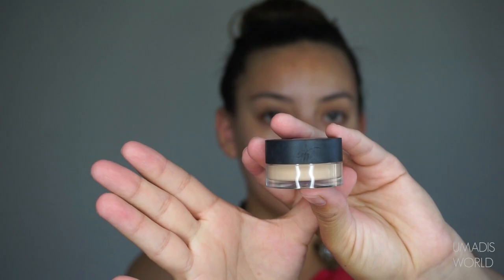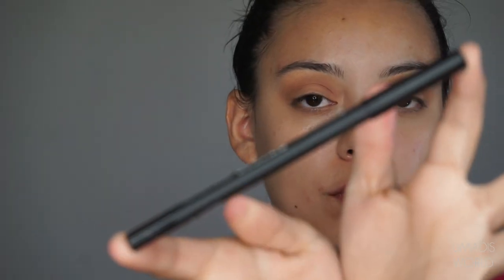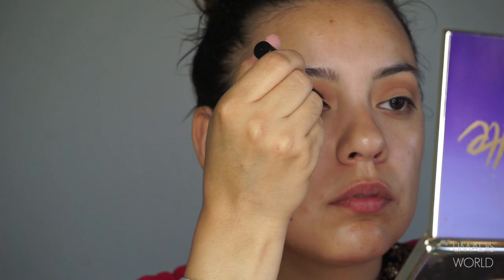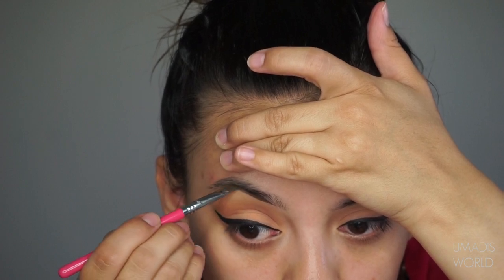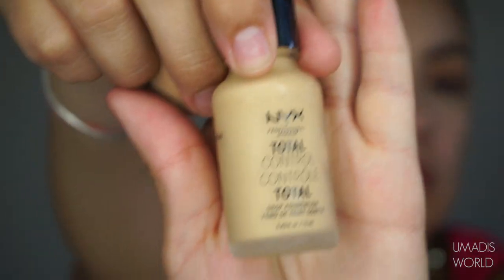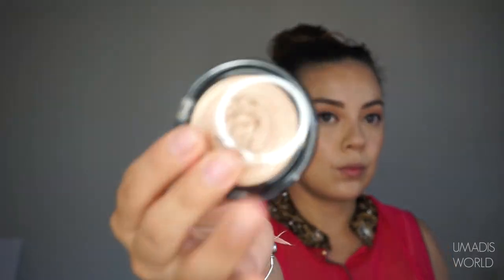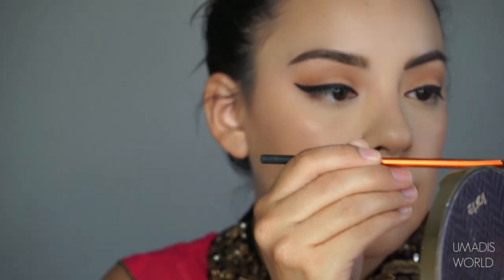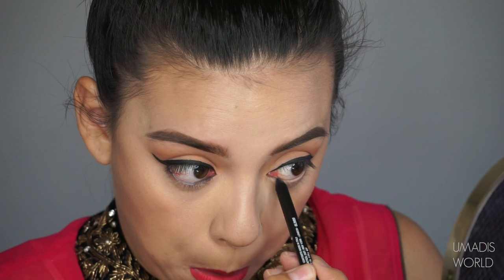GRWM: Indian Graduation Party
Face: NYX Total control Drops
Blush: Fame: Showstopper palette

Eyes:
Setting shade: Free Spirit: Tartlette palette
Transition and crease shades:
Sandy from Kylie peach palette
Liquid liner: NYC- Extreme Black

Brows:
Nars El Djouf

Lips:
Lip liner: Tarte Latergram